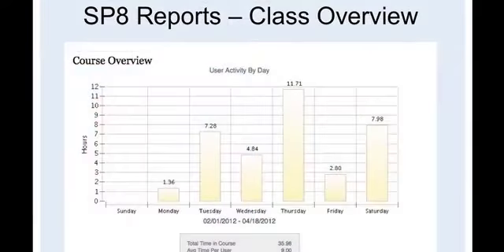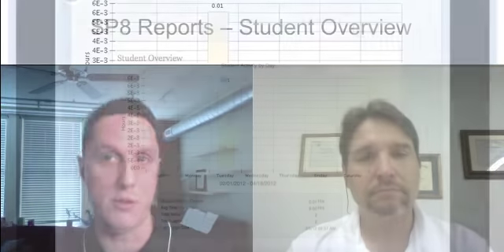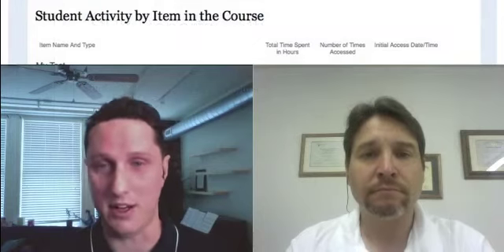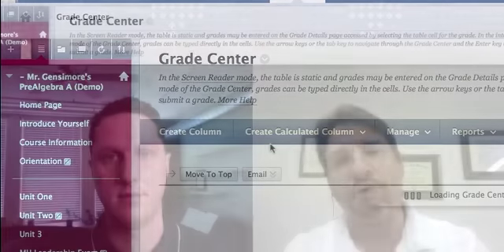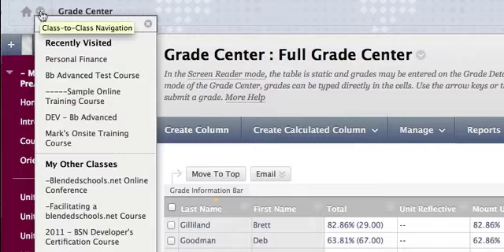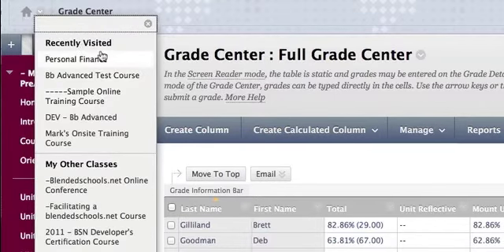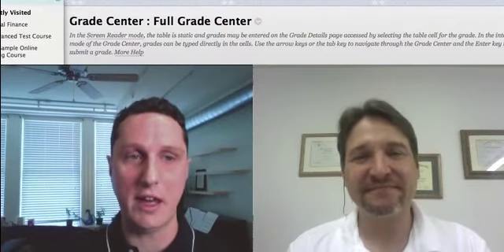BSN Homeroom - Episode 71 - Blackboard Service Pack 8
Mark and Mark talk about the new features in Blackboard Service Pack 8